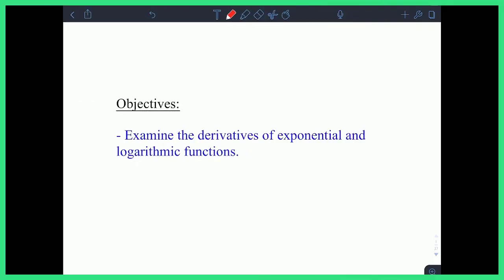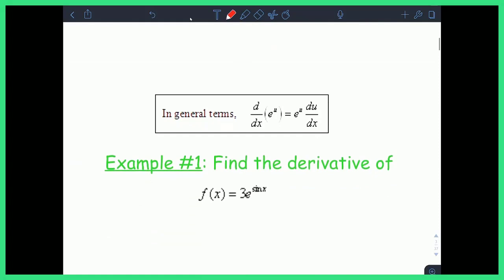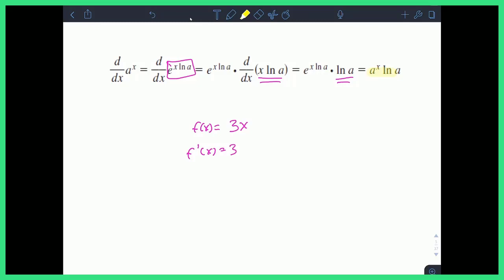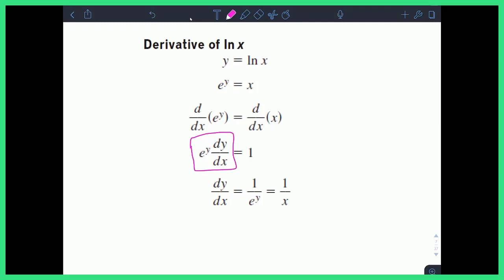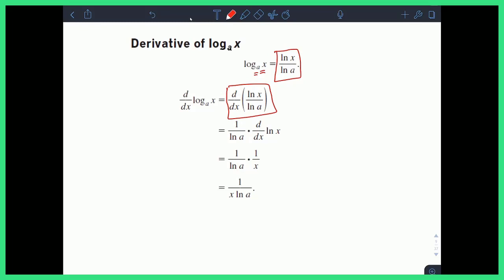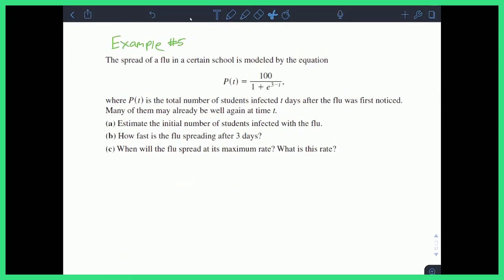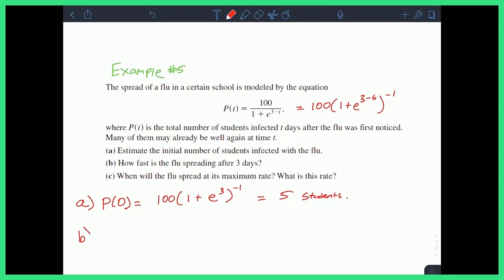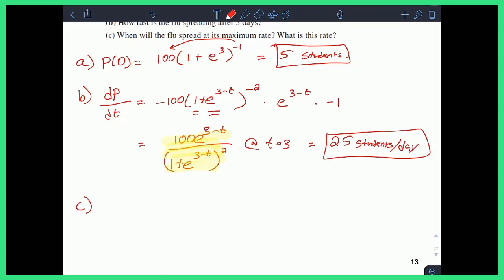Derivatives of Exponential and Logarithmic Functions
Objectives:
- Examine the derivatives of exponential and logarithmic functions.